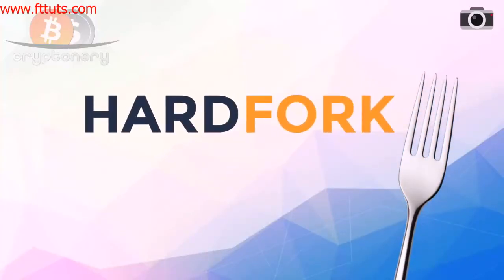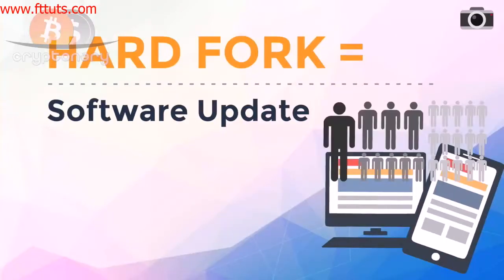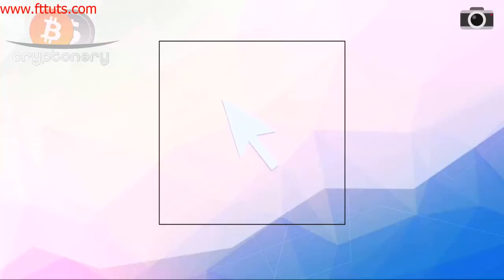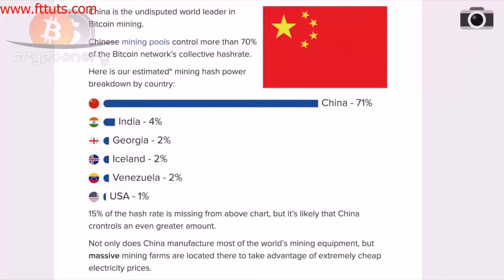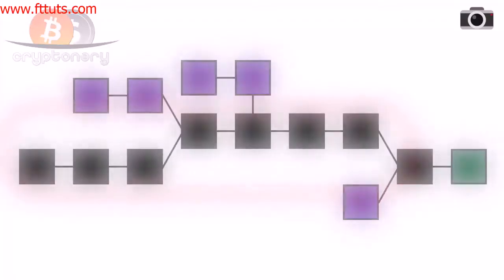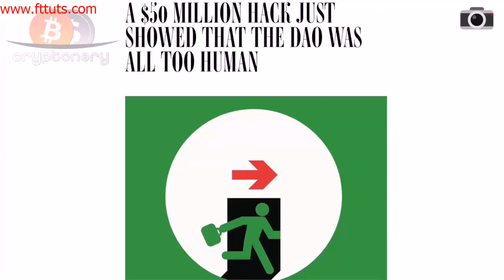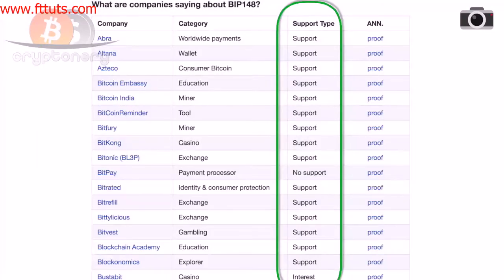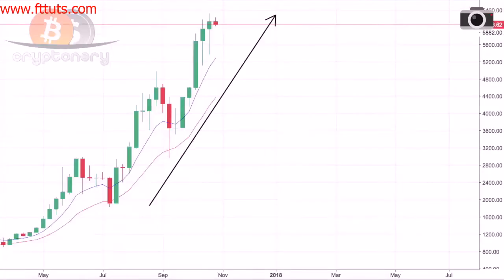Hard Forks Part-5 || Crypto currency || BlockChain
This "Cryptocurrency Explained" video will help you understand what is a cryptocurrency, how paper money came into existence, the future of cryptocurrency, features of cryptocurrency, how cryptocurrency works, what make cryptocurrencies special, what is crypto In cryptocurrency and you will also see a comparison between bitcoin and an ether. A cryptocurrency is a digital or virtual currency that is meant to be a medium of exchange. Today, cryptocurrencies have become a global phenomenon known to most people but not understood by many people. So, lets deep dive into this video to understand how cryptocurrency actually works.

Blockchain Technology